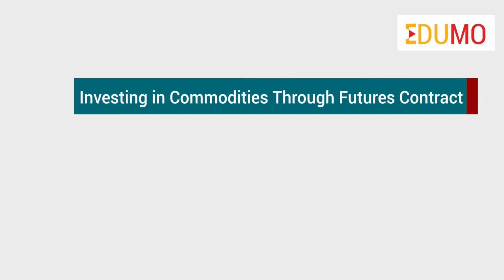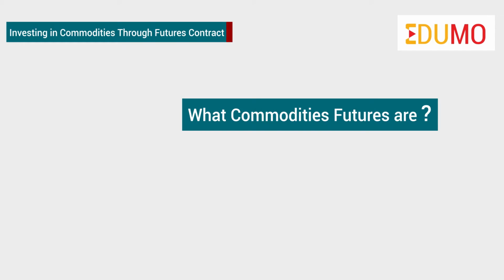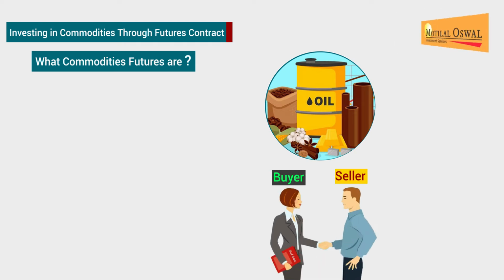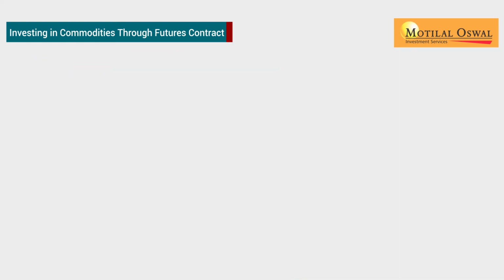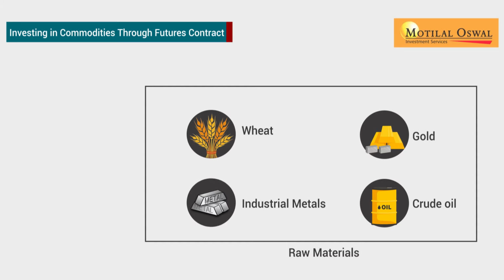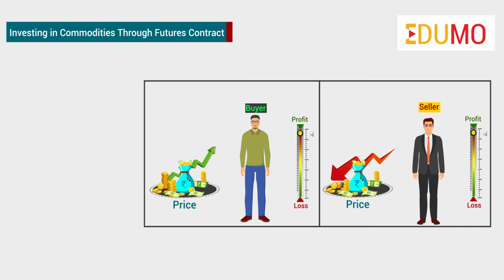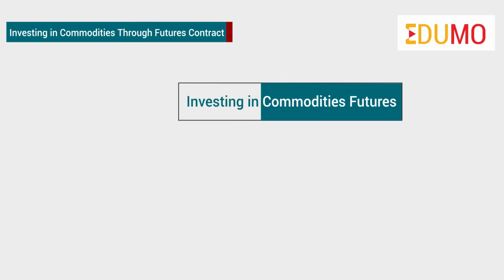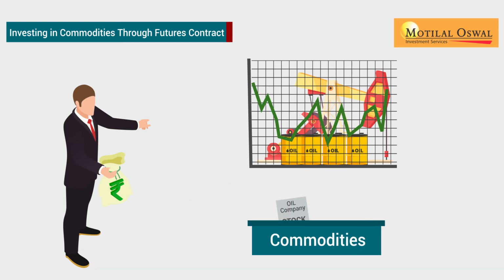How To Invest In Commodity Futures - Motilal Oswal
"What are commodities futures? Let us understand in this video about investing in commodities through futures contract. Now here firstly we will understand what commodities futures are? Commodities futures are an agreement between the buyer and the seller to deal in an underlying asset at a predetermined price and date. The underlying asset that is dealt here are basically commodities like wheat gold, crude oil, industrial metals etc.

In the case of commodities futures contract if the price of the commodity rises, then the buyer of the futures makes the profit. The buyer makes profit as the price that was agreed upon at the time of entering in the contract is lower than the current market price which results in gain for the buyer. On the other hand if the prices fall then the seller gains, a seller can buy the raw material at a lower price and sell it to the buyer at the agreed pre-determined price.

So basically, this concept states that if the price goes up buyer gains and if the price falls seller gains. Now let us discuss investing in commodities futures globally. Two most popular ways of investing in commodities are through exchange-traded funds, that is etfs and commodity derivatives. The best part of investing in commodities etfs is that it offers to invest in the commodities without owning any commodity directly and taking the advantage of the gains than dealing in commodity market offers. So, you as an investor can take the advantage of the performance of the underlying raw material in commodities through investing in the stocks of the companies who are directly engaged in commodity market.

One of the advantages of investing in these kinds of etfs is that instead of purchasing several commodities futures contracts separately an investor needs to pay for a single trade at the given price. This will save the time and additional costs involved in buying individual contracts separately. However, the derivatives market is relatively new, and it is an expert field of trading. Thorough research is required to step foot into the market for example if you want to trade in crude oil futures you will first have to study about the entirety of the crude oil markets. You will have to understand all price movements and the factors affecting it, if not you will inevitably end up making losses. Therefore, before you invest be sure to research properly and understand all complexities of commodities and futures.